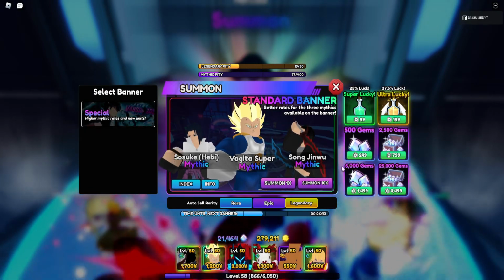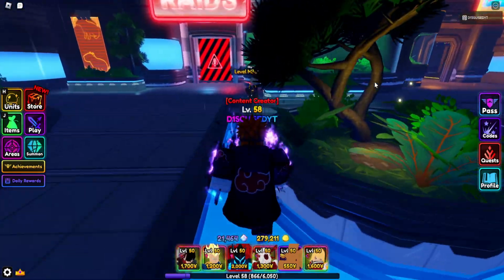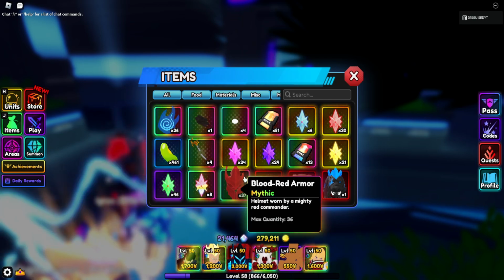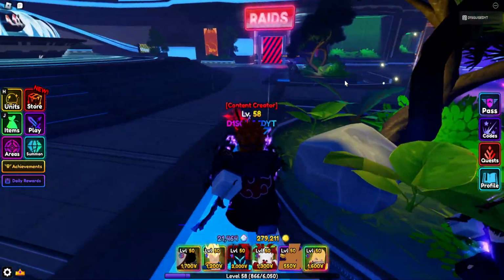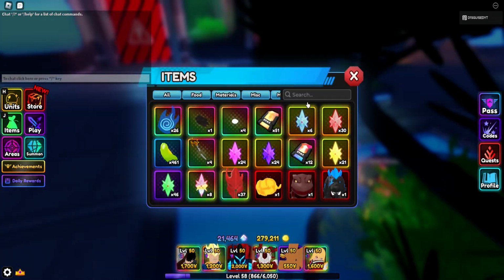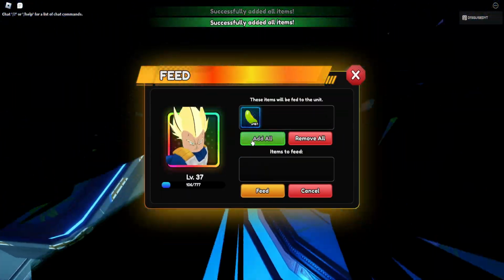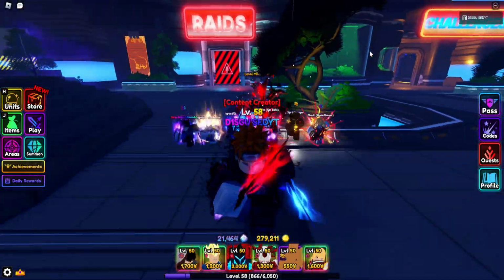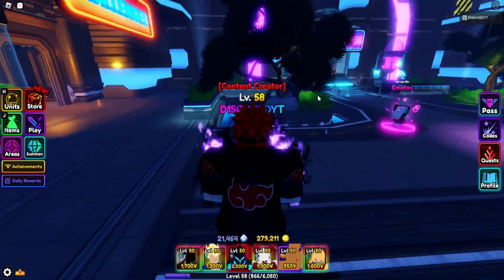How To Prepare For UPDATE 1 In Anime Vanguards (Complete Guide)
user: xdgamingnlYT